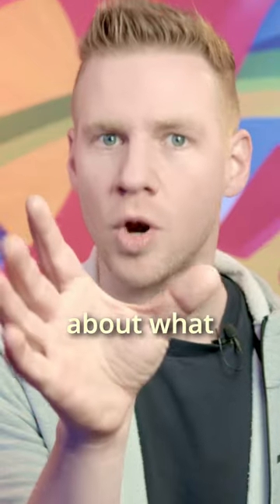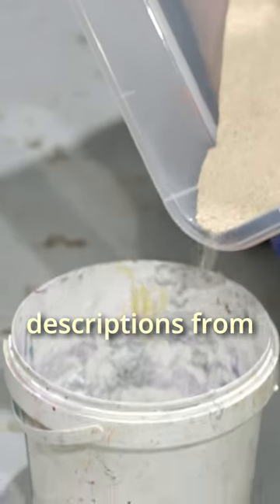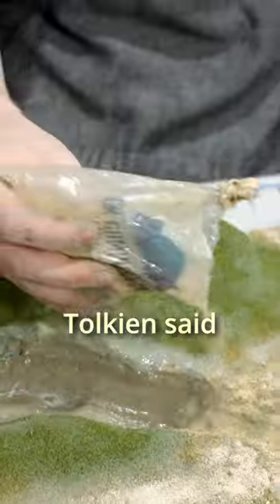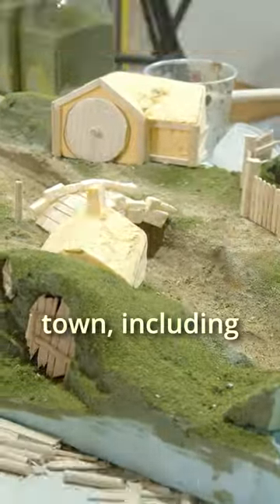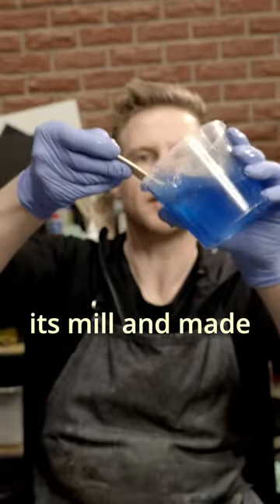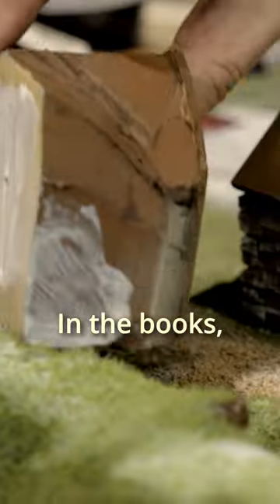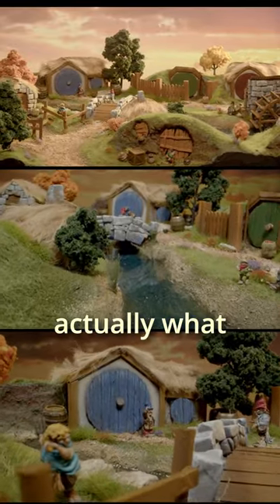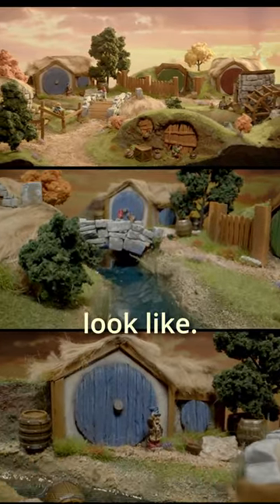What did Hobbiton REALLY look like?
Hobbiton based EXCLUSIVELY on Tolkien's actual descriptions!